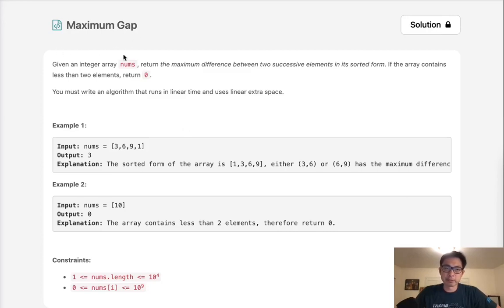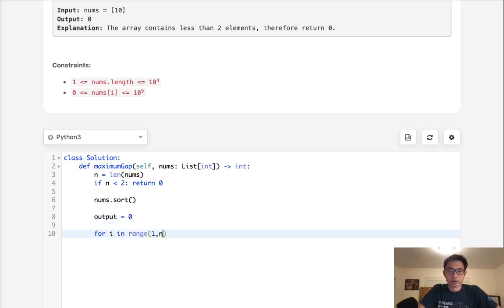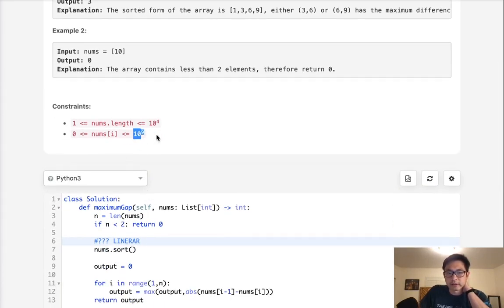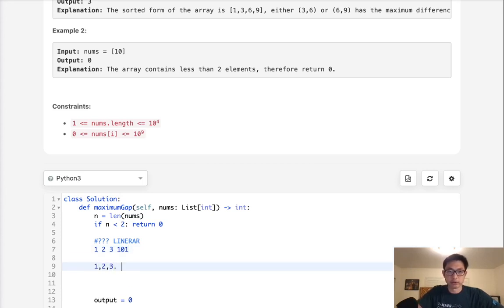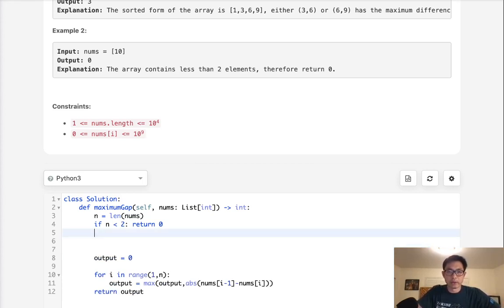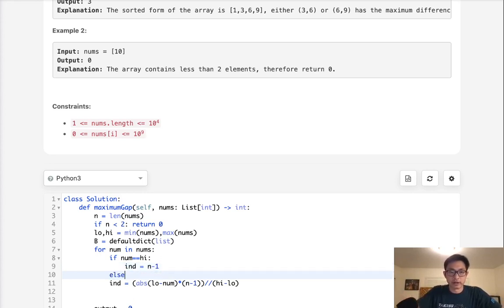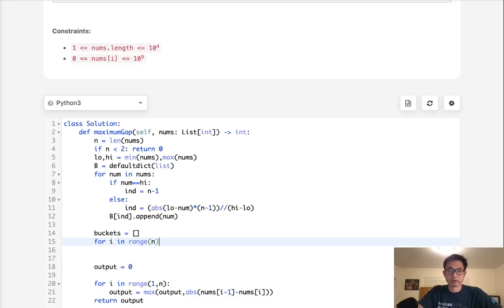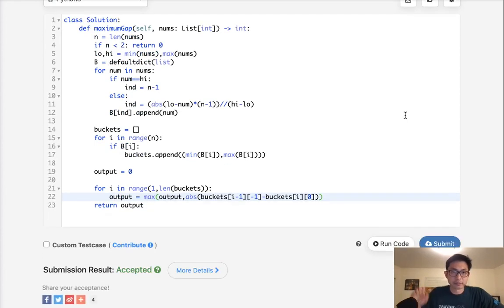Leetcode - Maximum Gap (Python)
Leetcode - Maximum Gap #164
Difficulty: Hard